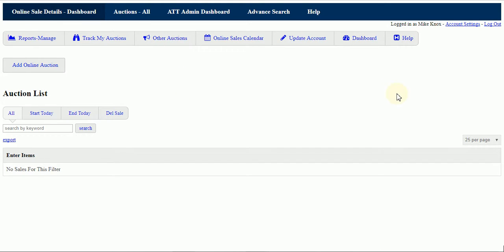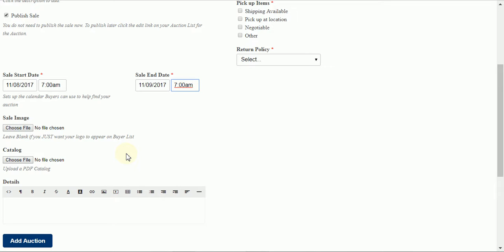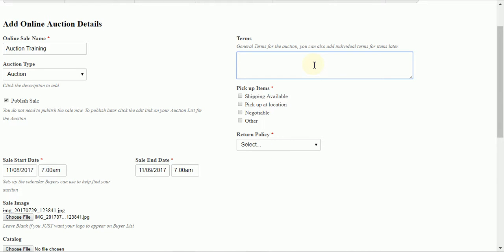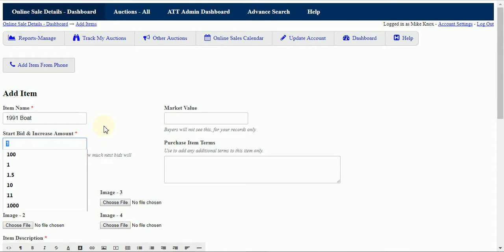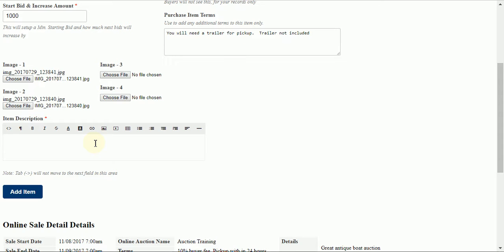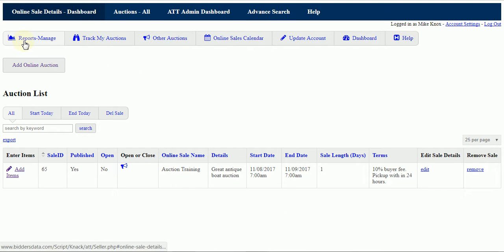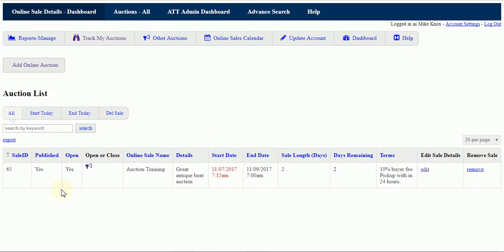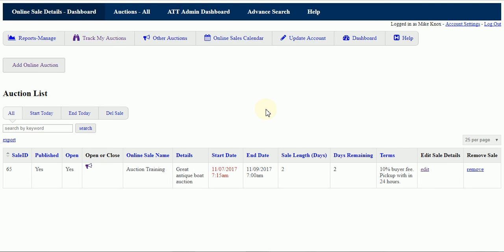Setup Auctions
How to use our Online Auction App - Add a auction or sale